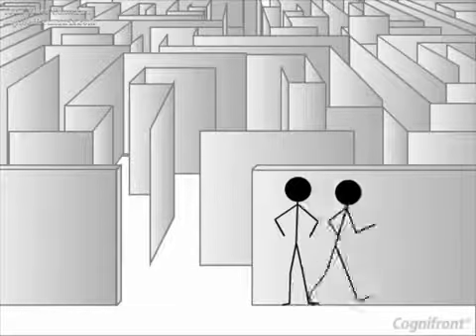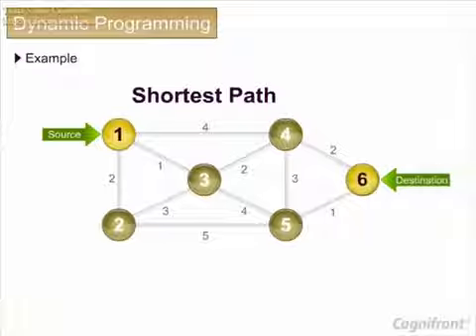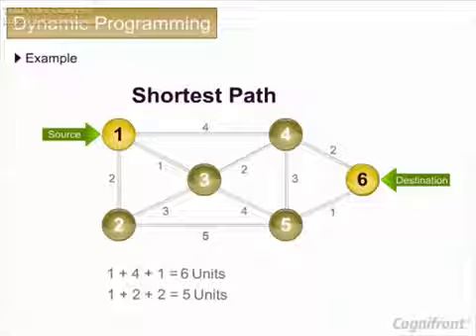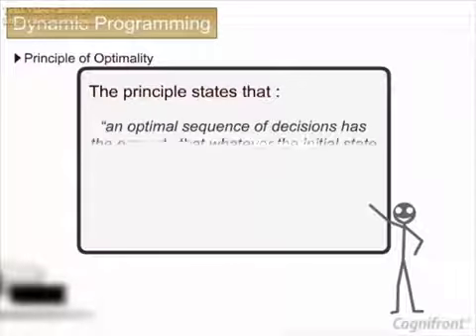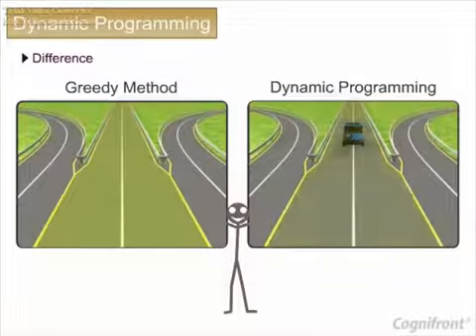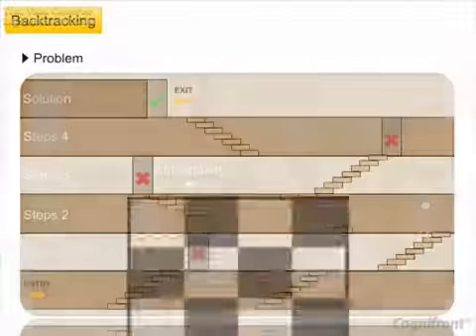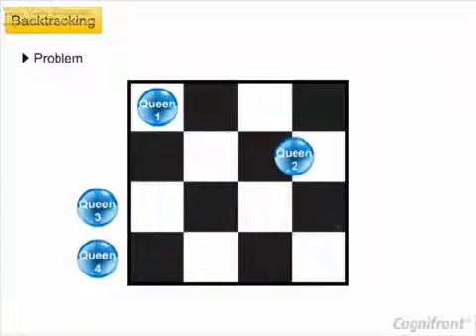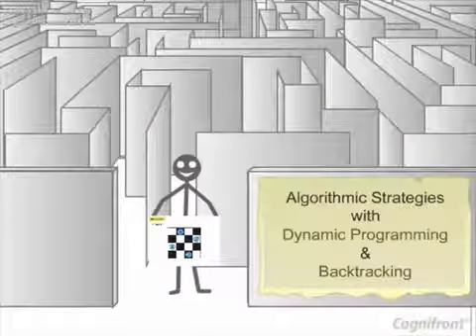Data Structure Tutorial #18 Find Shotest Path with Dynamic Programming And Backtracking